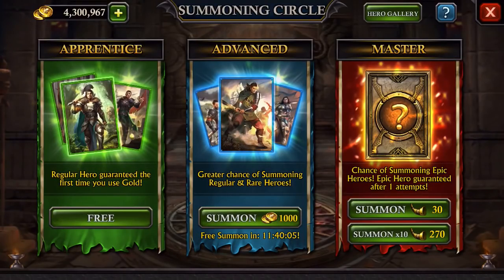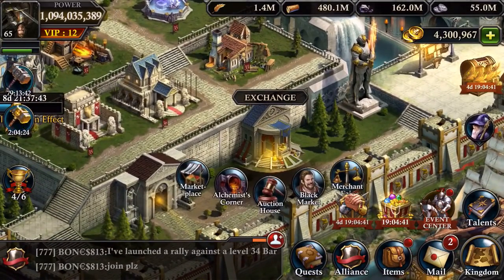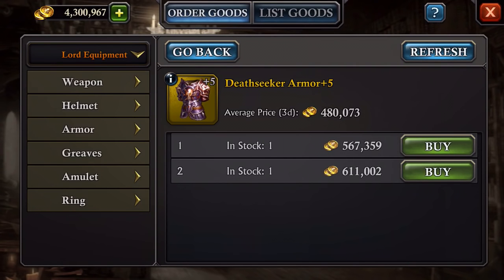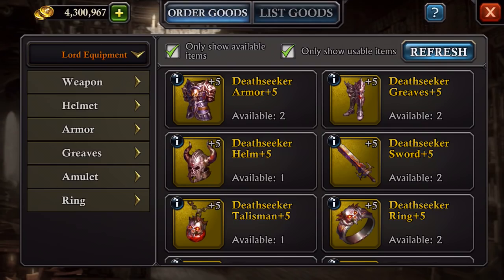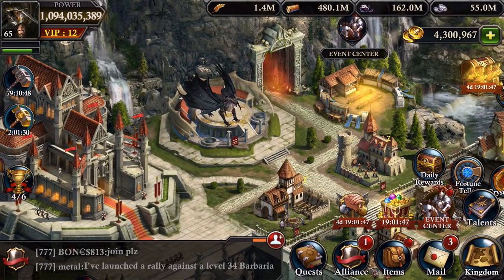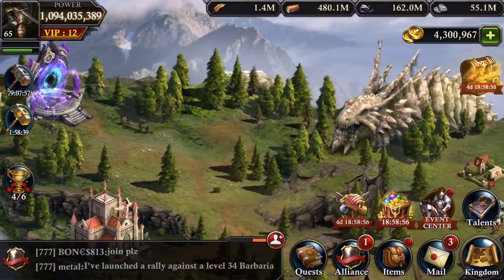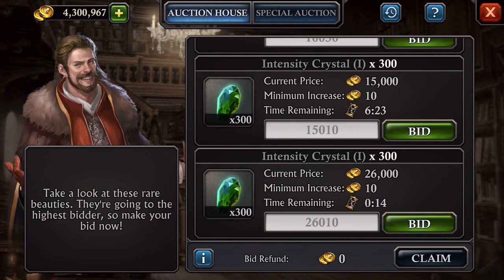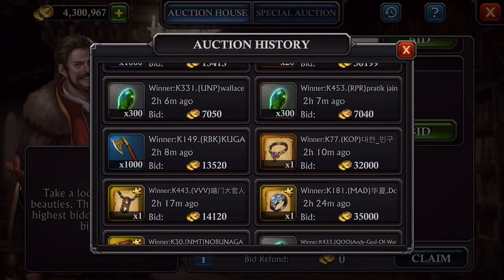Tons of cheap gold! Clickbait - King of Avalon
I rarely talk in the game and if you want to be chill and social discord is the only way. Thanks :)